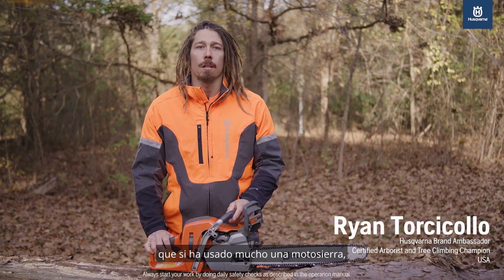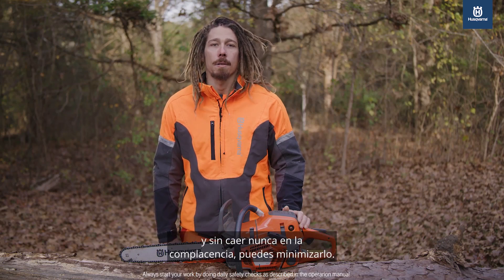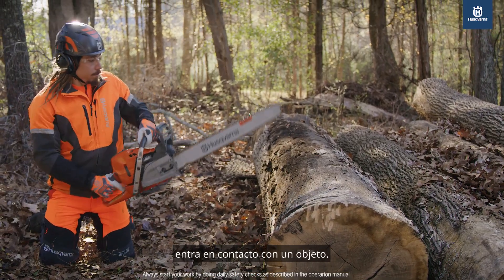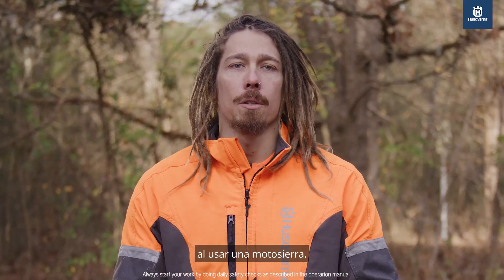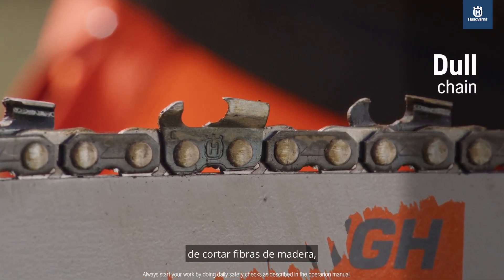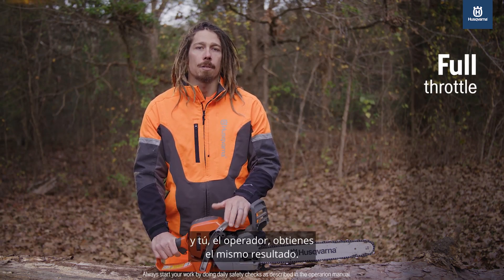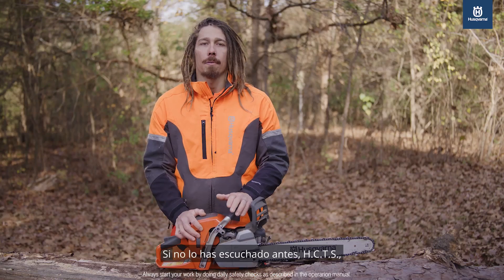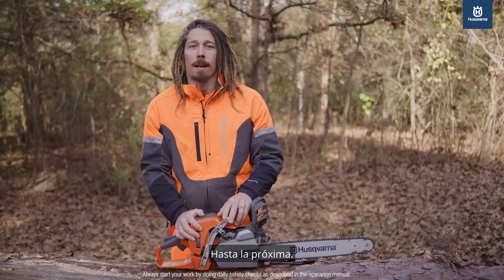Chainsaw Kickback Prevention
When using a chainsaw, there is always a chance a kickback could happen. This video will teach you the right technique to help minimize the risk. You’ll learn about the kickback zone and what contributes to the occurrence of a kickback. By the end of the video, you’ll know the proper cutting position and other factors to remember to help prevent kickbacks.